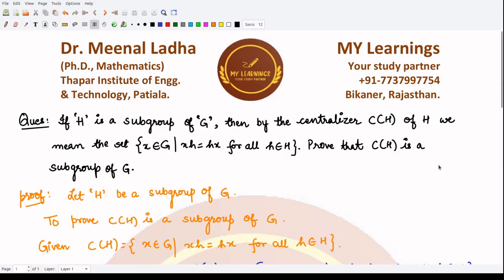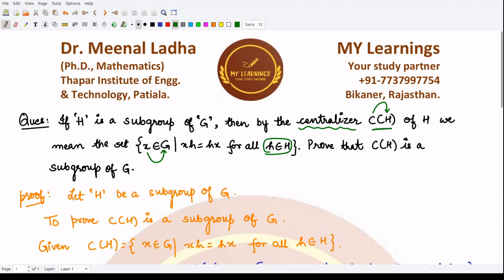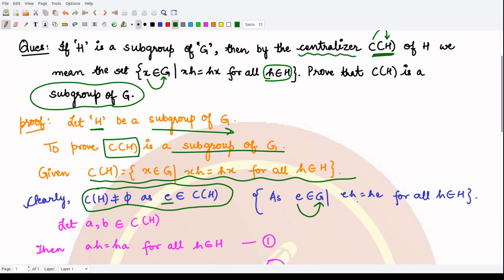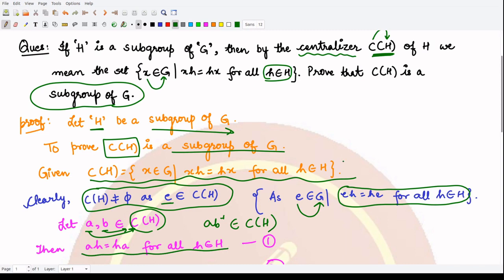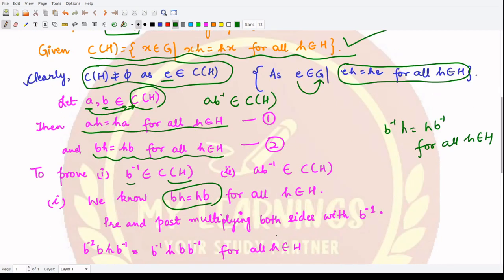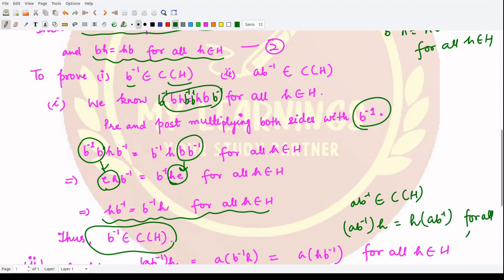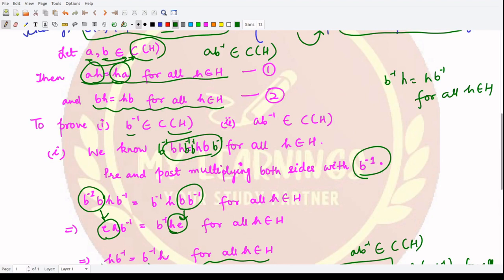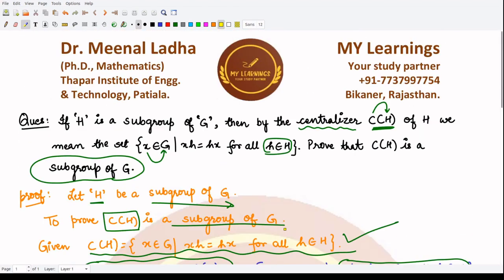Q119 || Questions on Group Theory || Contemporary Abstract Algebra by Joseph Gallian